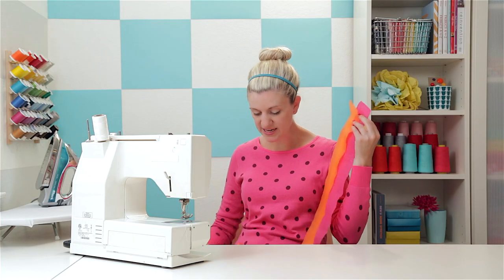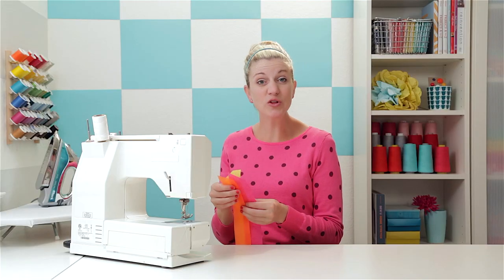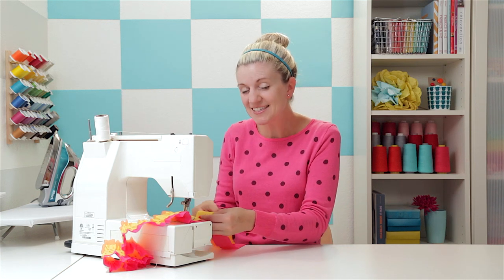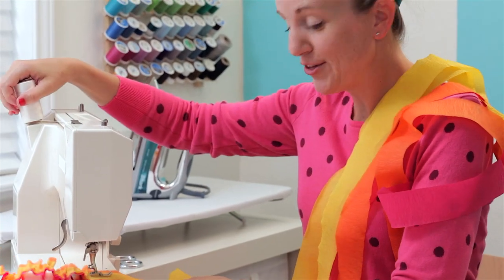How to make Ruffled Crepe Paper Streamers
Turn basic streamers into FESTIVE streamers with your sewing machine.  It's simple, fast, and inexpensive...if you know the tricks.  So come party with us and learn how!

- Dana